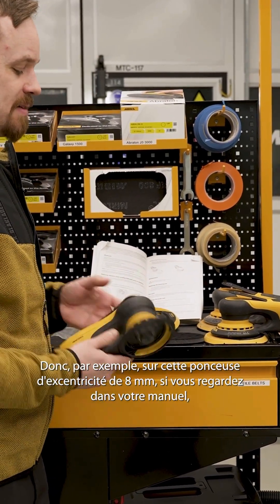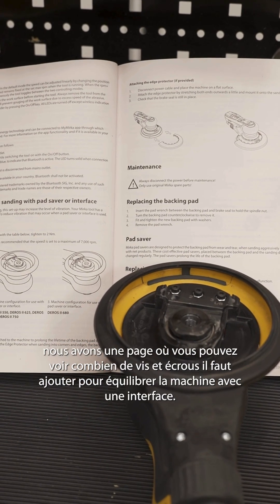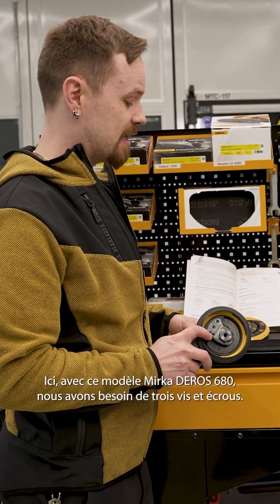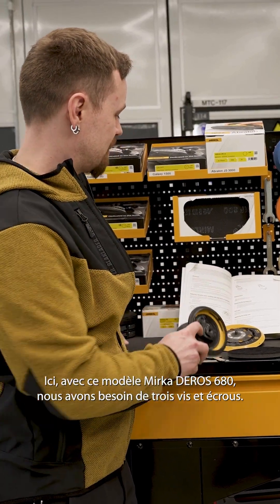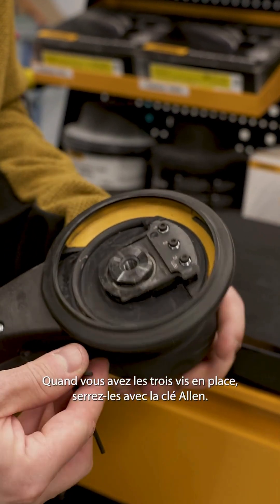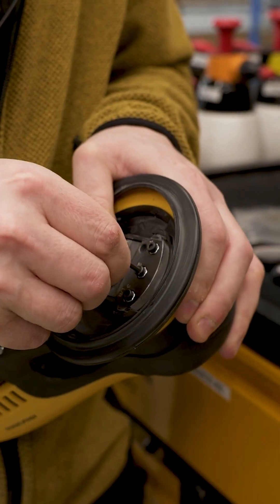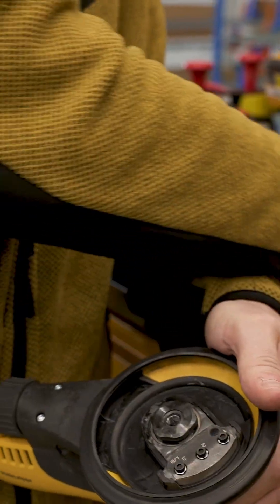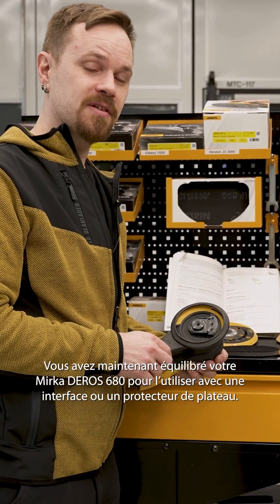À quoi servent les vis et écrous de ma Deros ?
Équilibrage plateau : l'étape que 80% des utilisateurs oublient

Vous venez de déballer votre Mirka® DEROS et vous vous interrogez sur ce sachet de vis et écrous ? Cette question révèle un paramètre technique essentiel que beaucoup négligent : l'équilibrage du plateau de ponçage.

💯 Pourquoi l'équilibre est crucial :

Lorsque vous ajoutez un protecteur de plateau ou une interface, vous modifiez la masse rotative de votre ponceuse. Sans compensation, vous créez un déséquilibre qui génère des vibrations parasites, réduit la qualité de finition et accélère l'usure de votre équipement.

La solution technique :

Par exemple sur votre ponceuse Mirka® DEROS 680 d' excentricité 8mm, le manuel technique spécifie précisément : 3 vis + 3 écrous de compensation. Cette configuration rétablit l'équilibre dynamique du système rotatif.

⚙️ Le processus :

→ Consultez votre manuel pour identifier le nombre exact de vis selon votre modèle de ponceuse
→ Positionnez les vis aux emplacements prévus
→ Serrez à la clé Allen selon le couple recommandé

Cette calibration prend moins de 2 minutes mais prolonge considérablement la durée de vie de votre machine tout en garantissant une qualité de ponçage optimale.